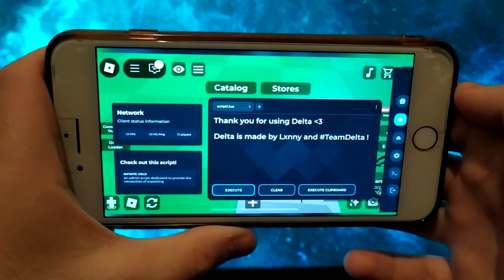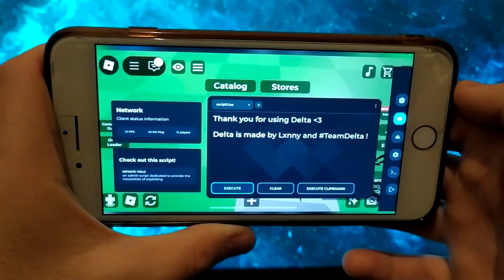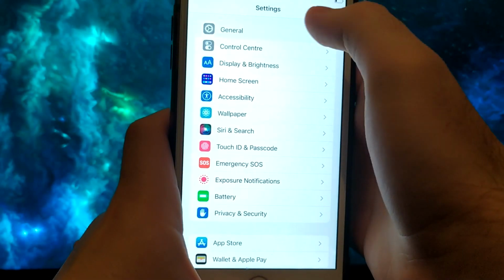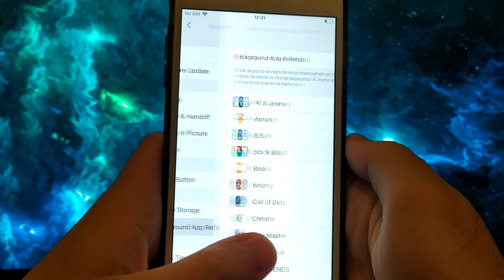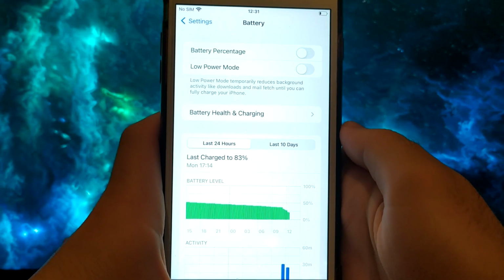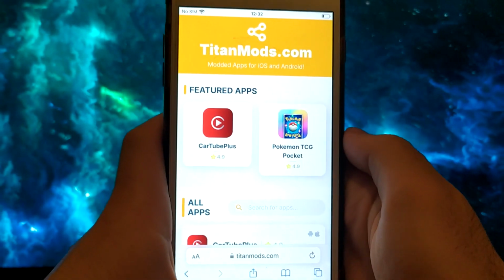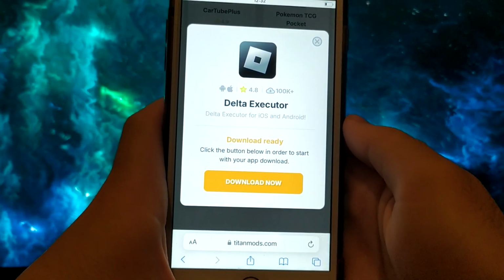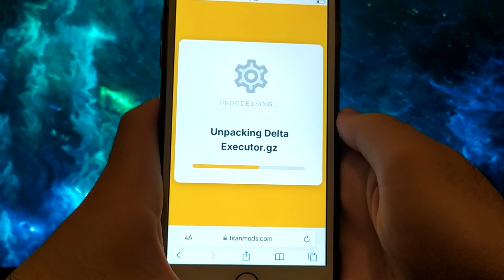How to Get Roblox Delta Executor - Delta Executor on iOS & Android (Tutorial 2025)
Hi everyone! In today’s video, I’m going to walk you through the process of downloading and setting up Roblox Delta Executor on both iOS and Android in 2025! If you’ve been looking for an easy and trustworthy way to get Delta Executor, you’re in the right spot! I’ll ensure all the steps are clear and everything works smoothly.

Be sure to stick around until the end so you don’t miss any key details. Got any questions or need help? Let’s jump in and get started!